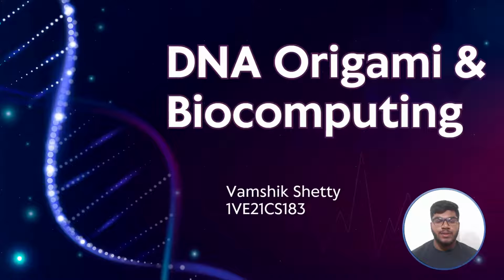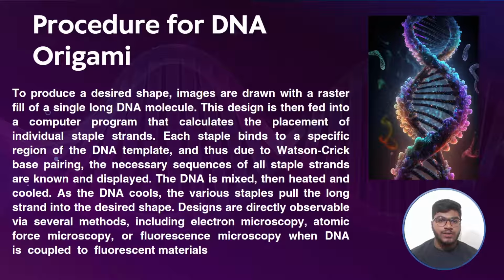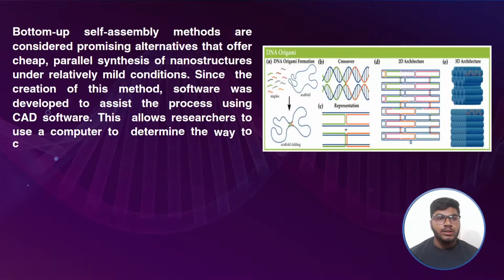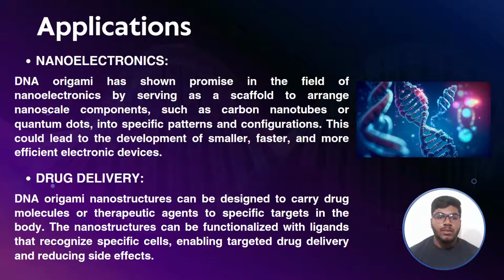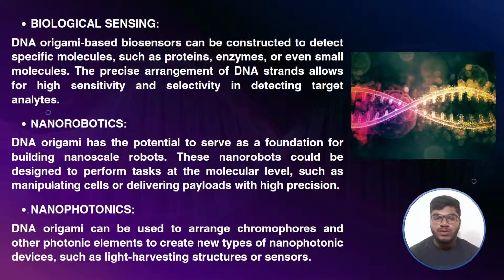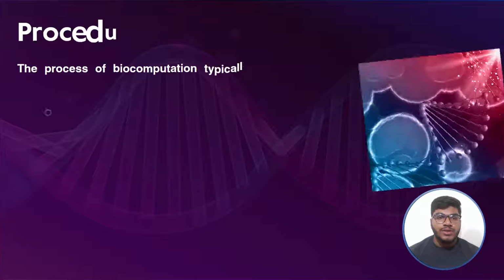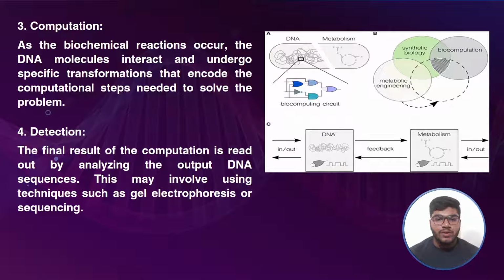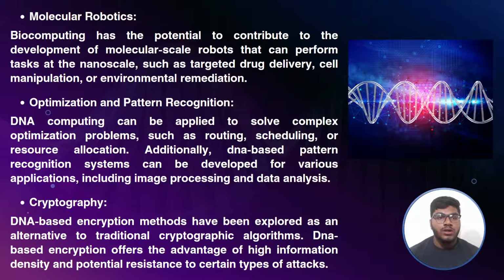DNA Origami and Biocomputing | Biology for Engineers | SVCE Bengaluru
Welcome to our Educational video on the DNA Origami and Biocomputing! In this tutorial, we will delve into the fascinating world of DNA and Biocomputing to explore one of the origami and widely used Procedure and Applications

In this video, you will learn:
• What is DNA Origami?
• Procedure and Applications of DNA Origami.
• What is Biocomputing?
• Procedure and Applications of Biocomputing.